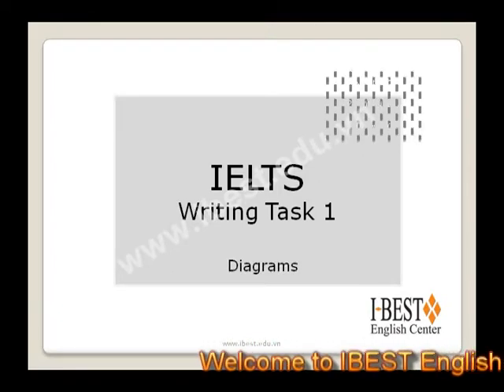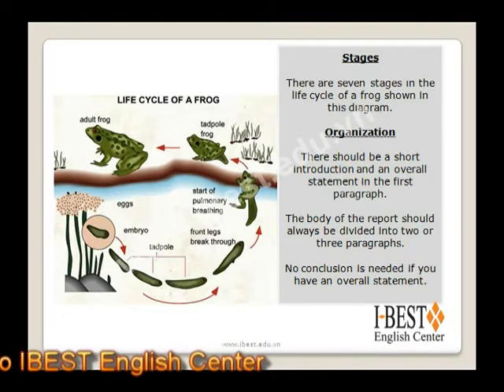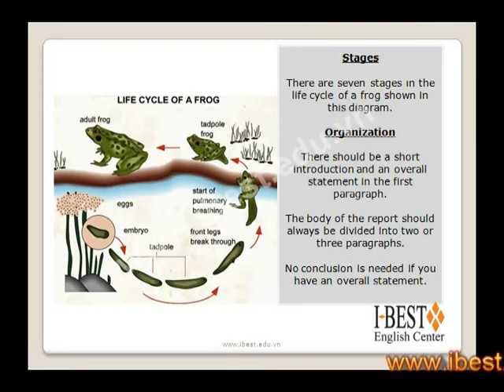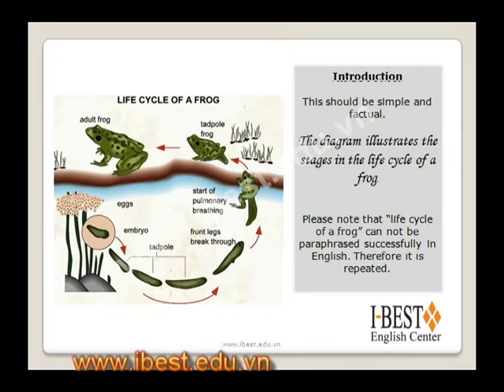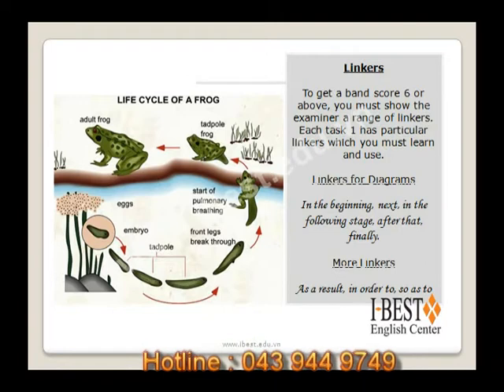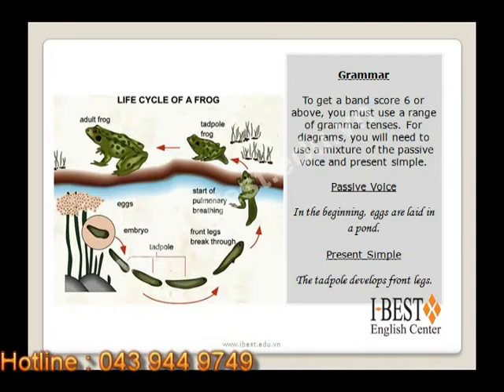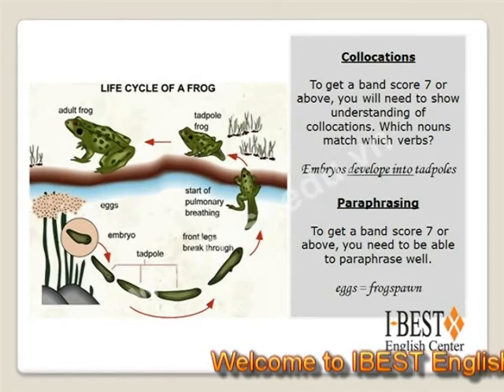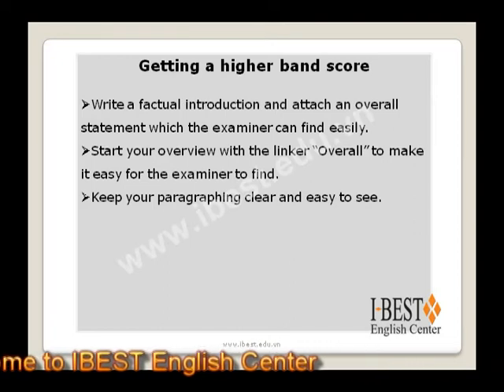task 1 ver 5